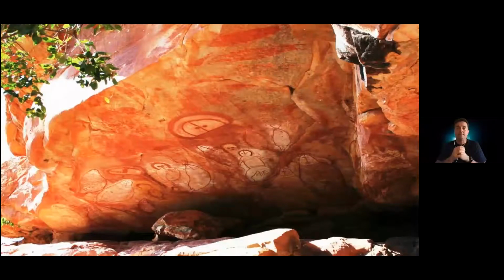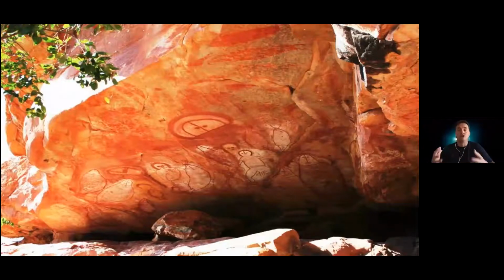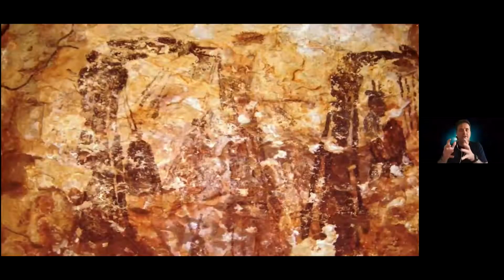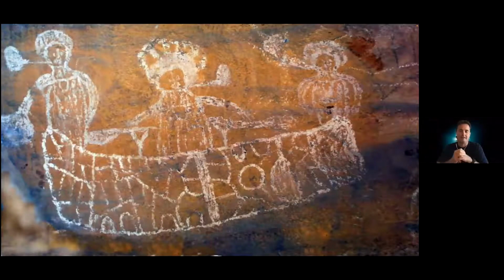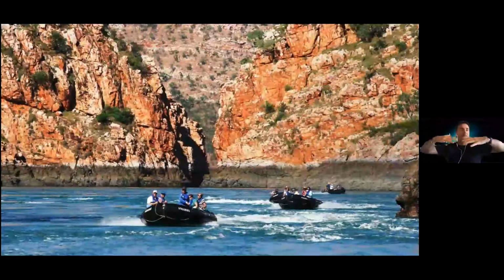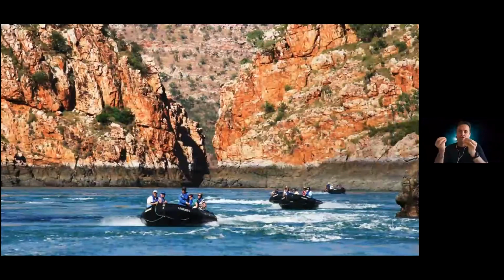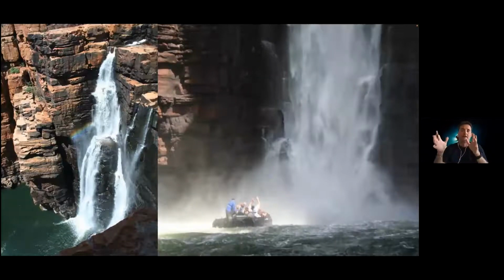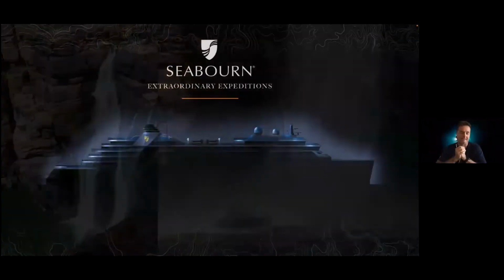Kimberley | Insights from Seabourn's Expedition Expert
Seabourn's Robin West explains why expedition cruising is the best way to travel, and why Australia's untouched Kimberley region is the perfect destination for adventure seekers.